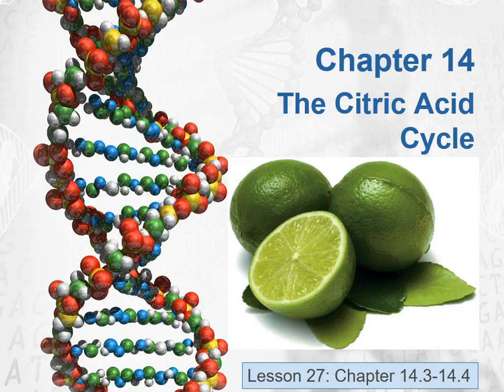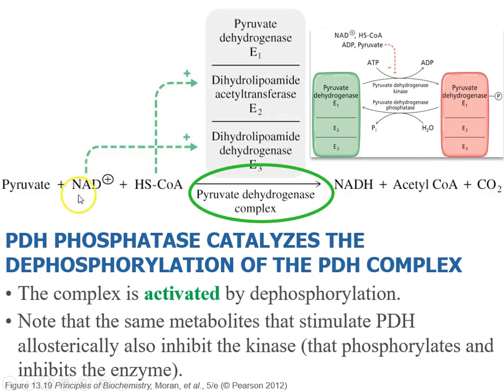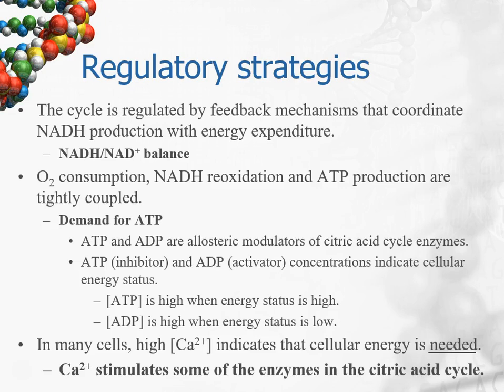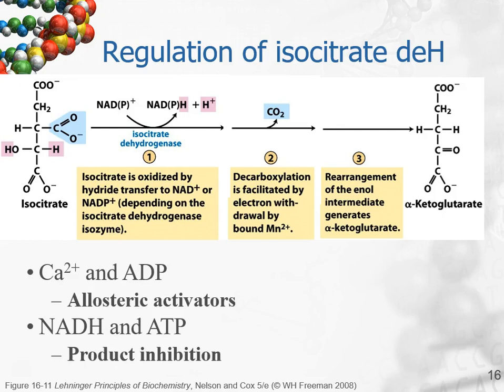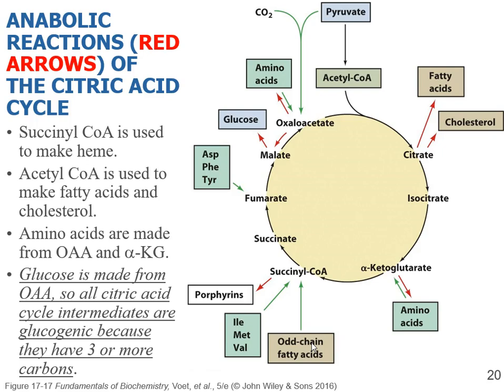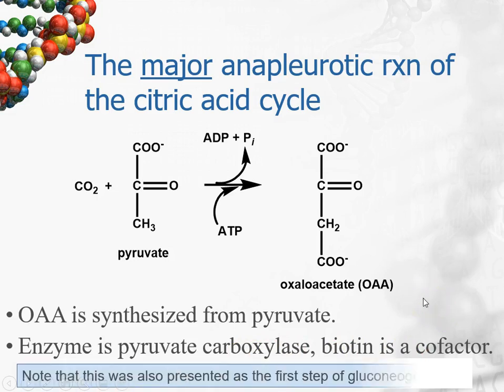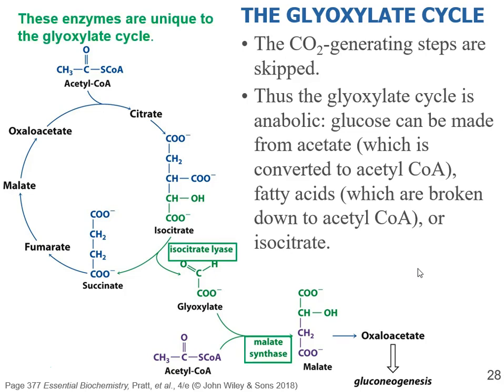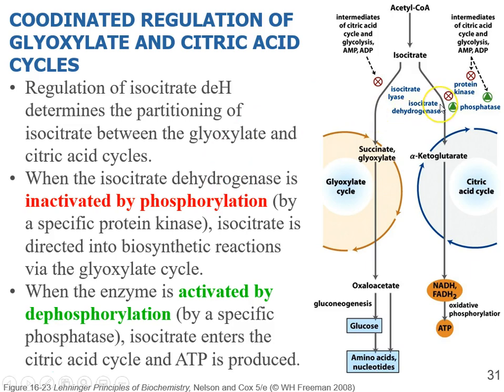Chapter 14 3 14 4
In this video, we discuss the regulation of the citric acid cycle, and we also discuss the glyoxylate cycle. This video covers material covered in Chapter 14, Sections 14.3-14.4 in Essential Biochemistry.